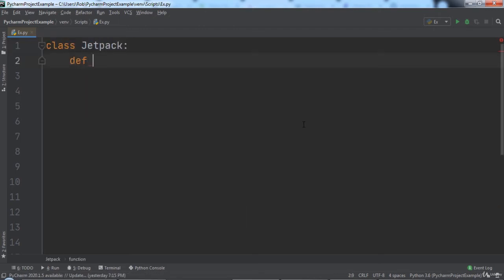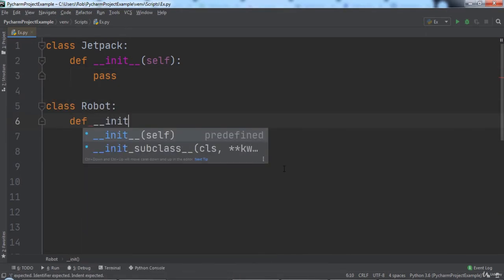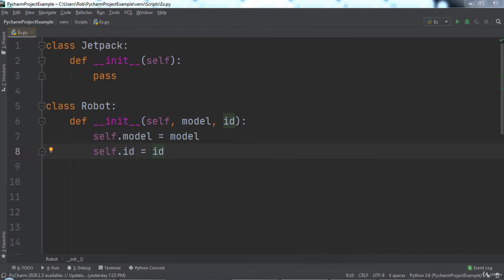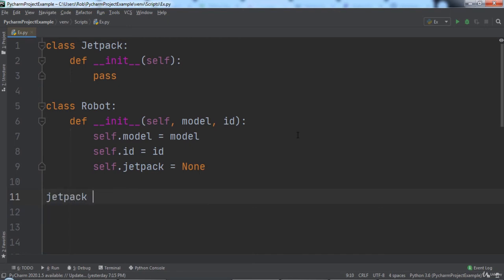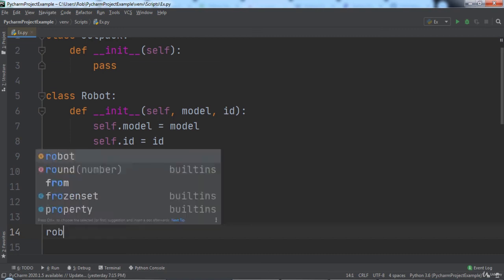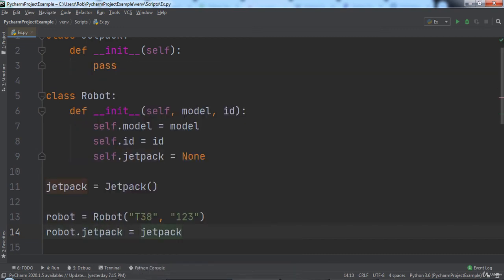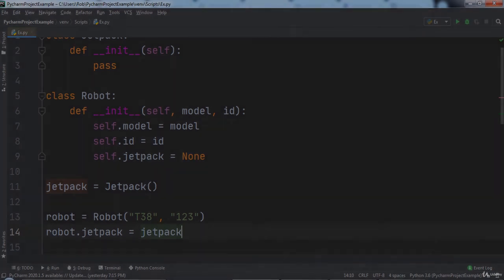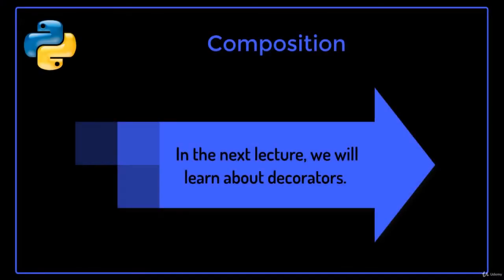8. Composition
3 full 2D video games – Galaga, Batman, and Super Mario

File I/O
Functions
Character Encodings
Object Oriented Programming (OOP)
Trees
Graphs
Linked Lists
Data Science
Machine Learning
Cryptography
Speech Recognition
Images
2D Game Development – Galaga Video Game
2D Game Development – Batman Action Video Game
2D Game Development – Super Mario Video Game
PyGame Game Engine
3D Game Development – Panda3D Game Engine
Technical Art (Blender)
23 Gang of Four Design Patterns